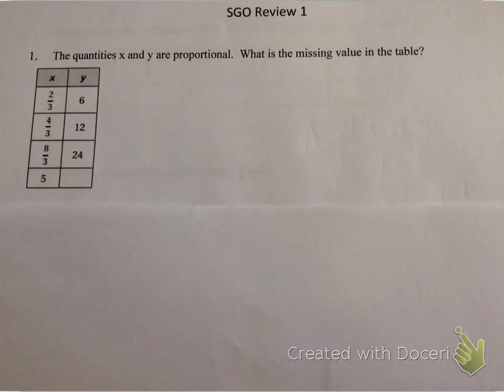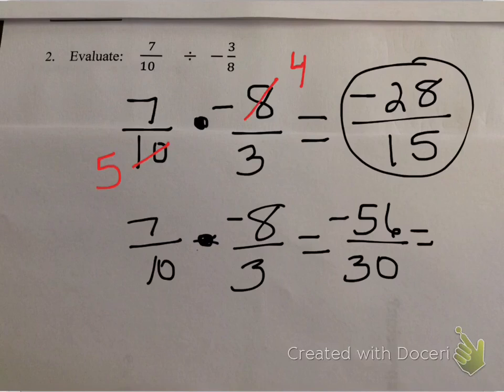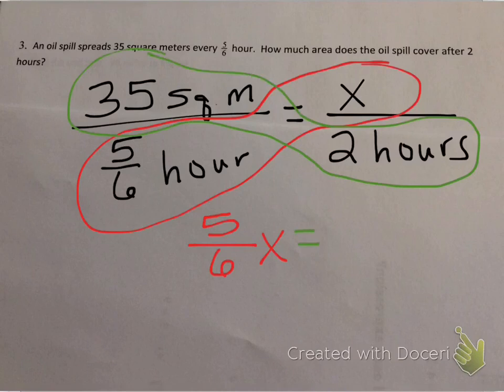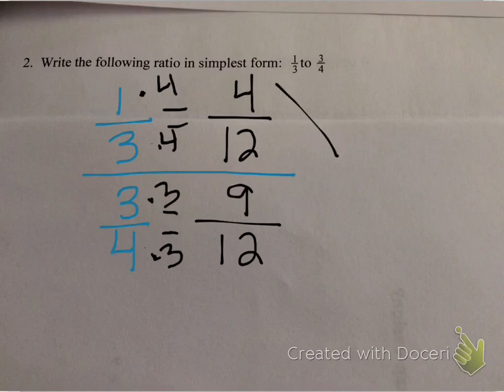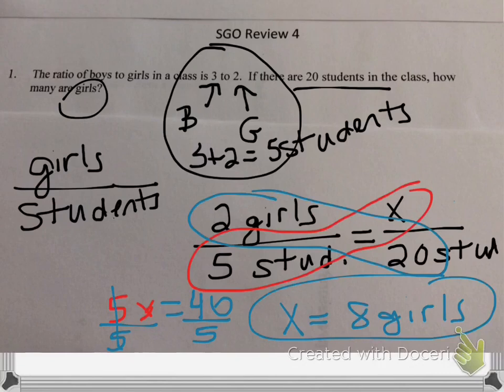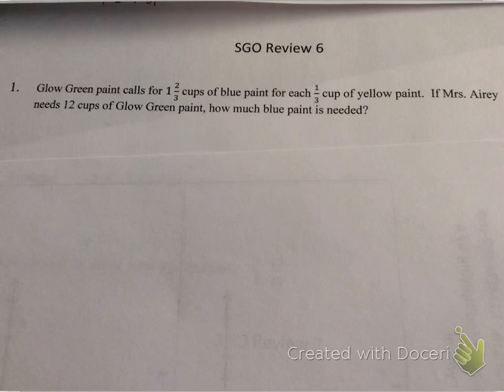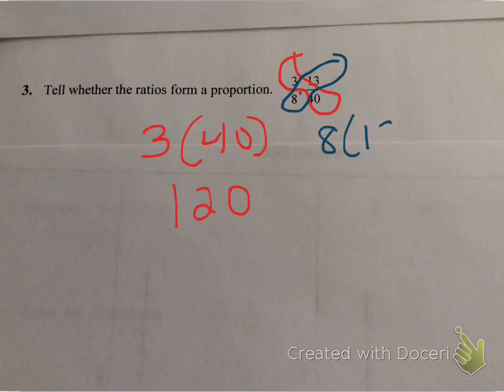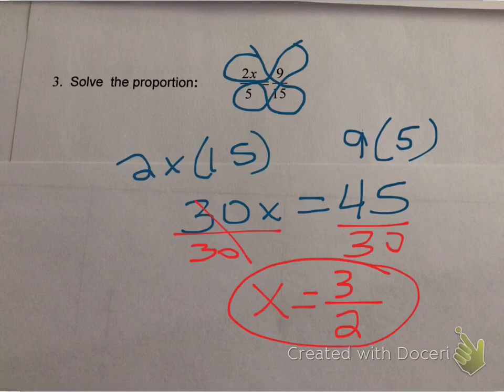SGO Review #1-7